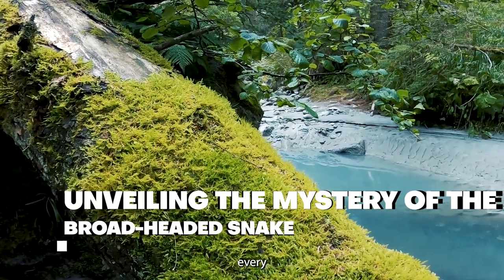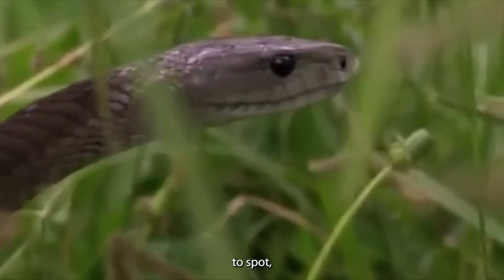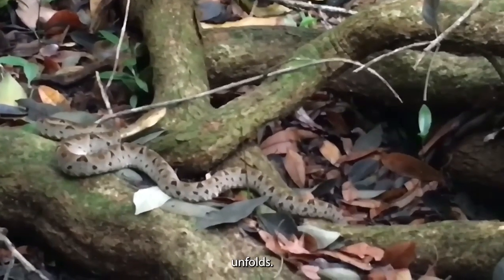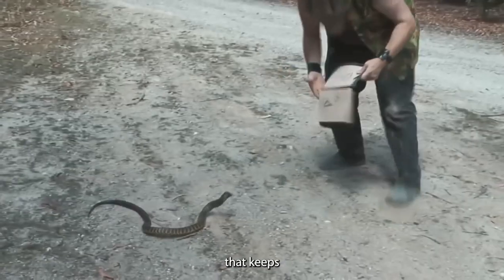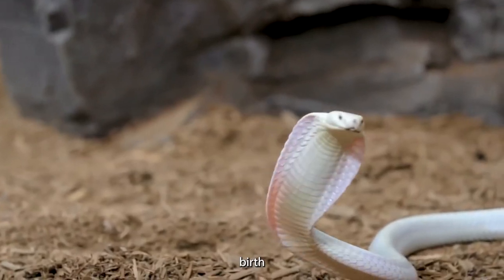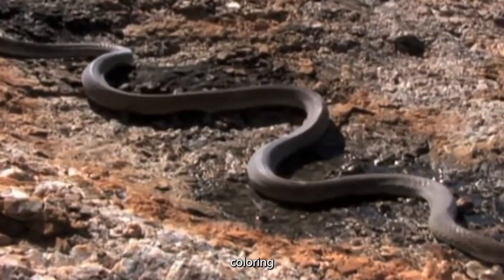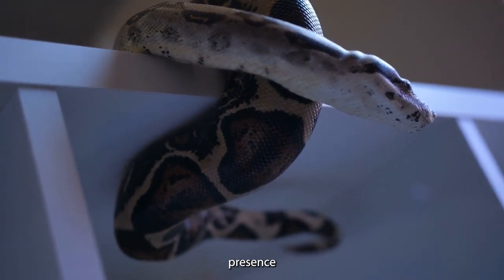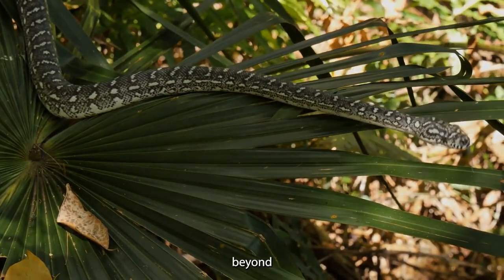BROAD HEADED SNAKE - Venomous Elegance Unveiled in the Reptile Kingdom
Dive into the mesmerizing realm of serpents with our captivating short documentary on the enigmatic Broad-Headed Snake. Join us on an expedition into the hidden corners of their habitat as we unravel the mysteries surrounding these elusive creatures.

Through stunning visuals and expert narration, we unveil the unique characteristics and behaviors of the Broad-Headed Snake. From its distinctive markings to its stealthy hunting techniques, you'll witness the snake's every move in unprecedented detail.

Journey with us through diverse landscapes as we follow the snake's trail, providing insights into its ecological importance and its role in maintaining the delicate balance of its environment. As twilight falls, you'll be spellbound by the snake's nocturnal activities, shedding light on its remarkable adaptation to the darkness.

Our documentary also sheds light on the conservation challenges these snakes face, and the efforts being made to protect their habitats and ensure their survival. This immersive experience isn't just about the Broad-Headed Snake; it's a testament to the wonders of the natural world and a reminder of our responsibility to safeguard it.

Join us on this visual expedition into the world of the Broad-Headed Snake, where curiosity meets conservation, and where admiration for these incredible creatures fuels our dedication to their preservation.